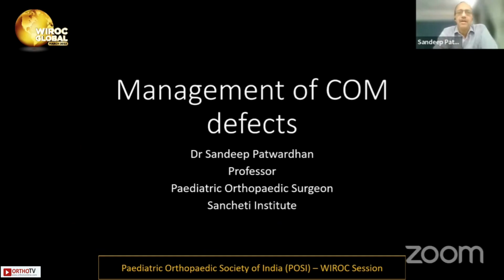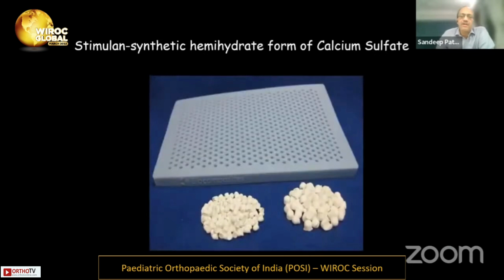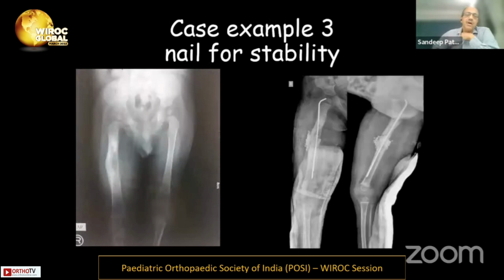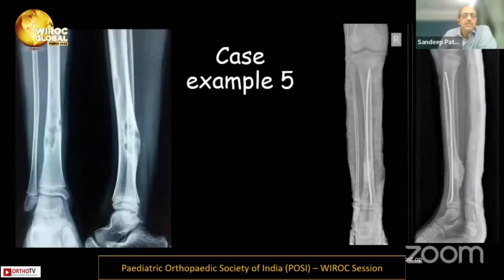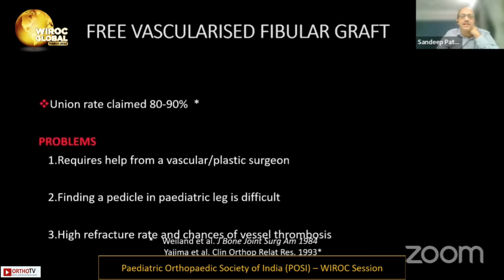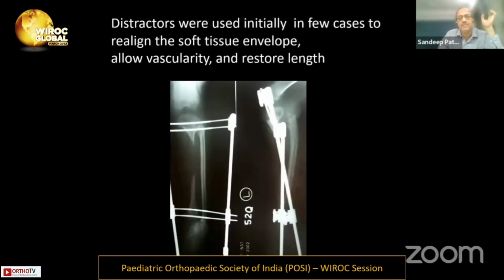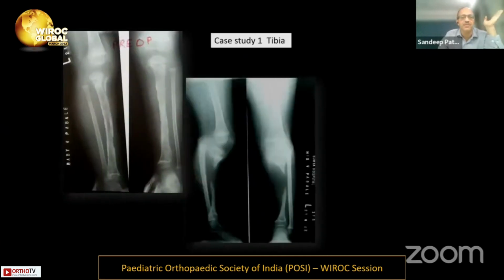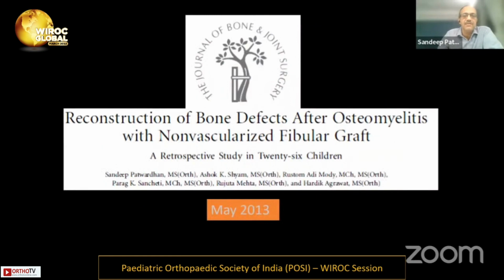Wiroc Global 2022 : Management of COM defects - Dr Sandeep Patwardhan